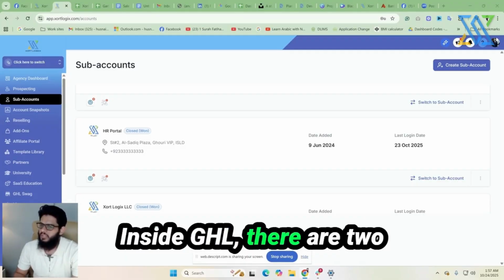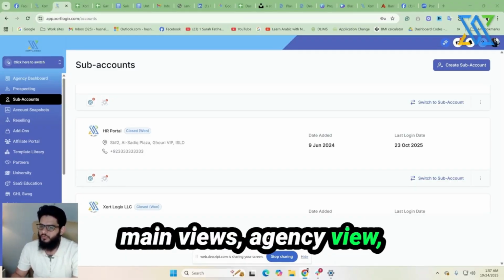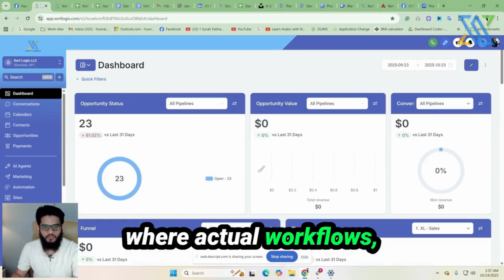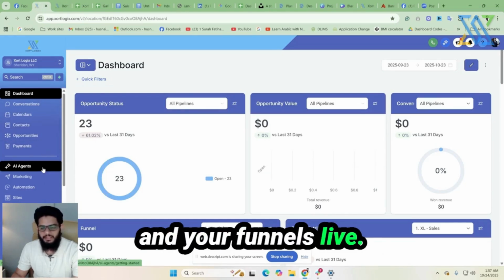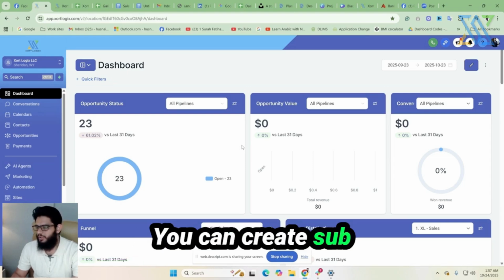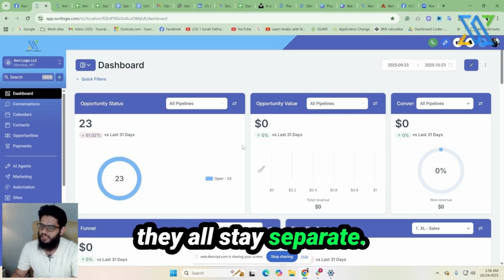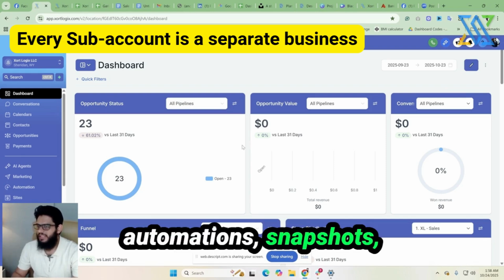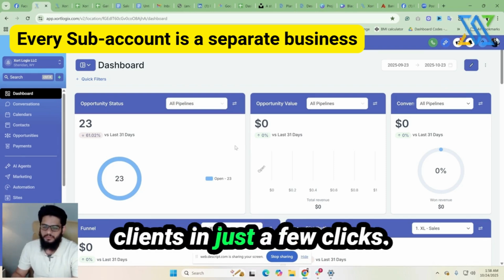What is GoHighLevel A Beginner’s Guide to the All in One CRM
What is GoHighLevel and why are agencies switching to it?
In this beginner-friendly video, Husnain Sultan, CEO of Xort Logix, explains GoHighLevel (GHL) — the all-in-one CRM platform that replaces tools like ClickFunnels, Calendly, Mailchimp, and HubSpot.

You’ll learn:
✅ What GoHighLevel actually does
✅ Who should use it
✅ How it helps agencies automate and scale
✅ Why it’s becoming a must-have system for marketing businesses

This is the first episode of our GHL Beginner Series — designed to help you master automation, workflows, and client systems in the most practical way possible.